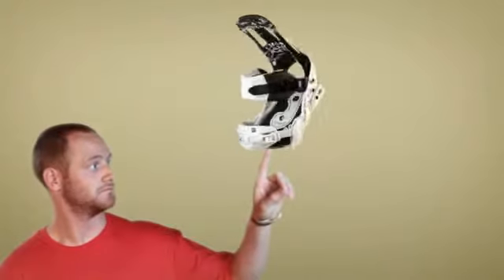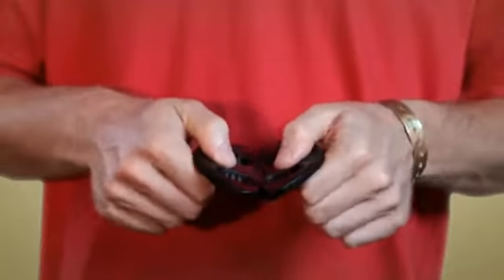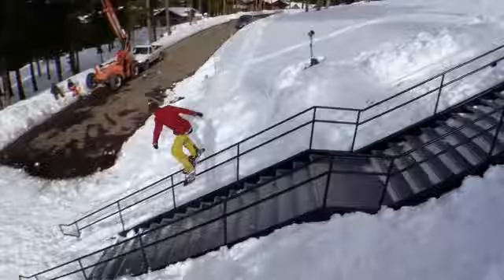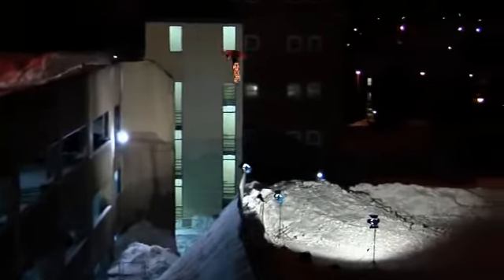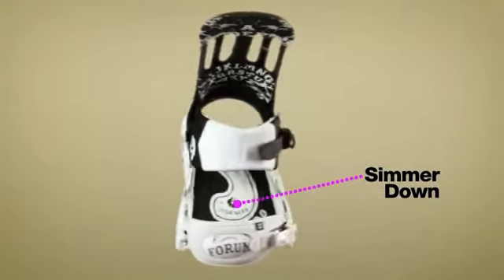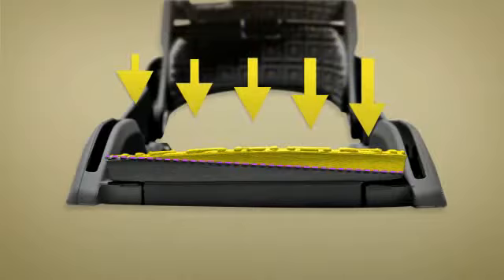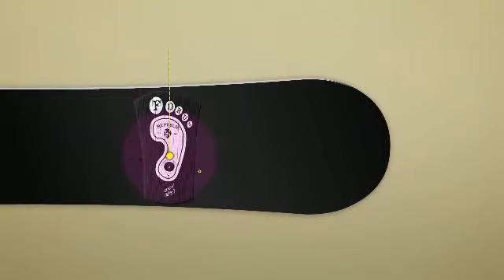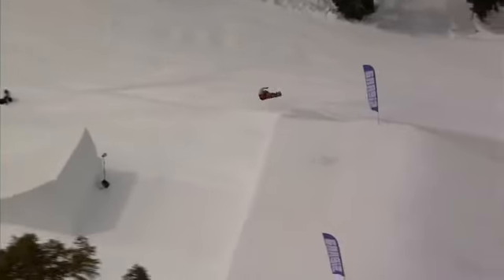Good Vibes!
N/A